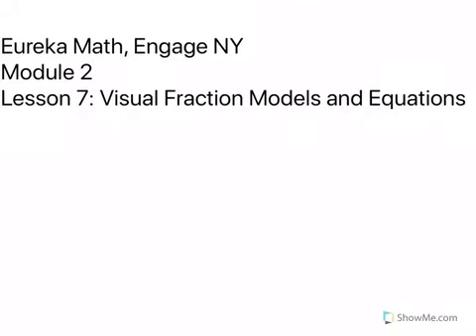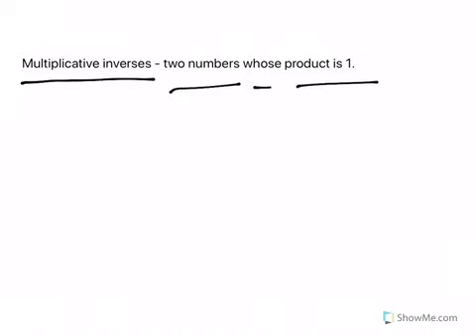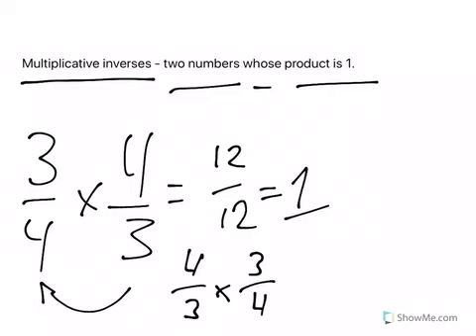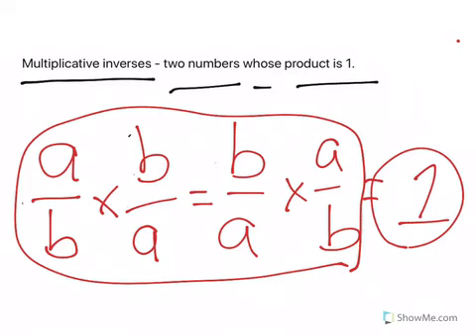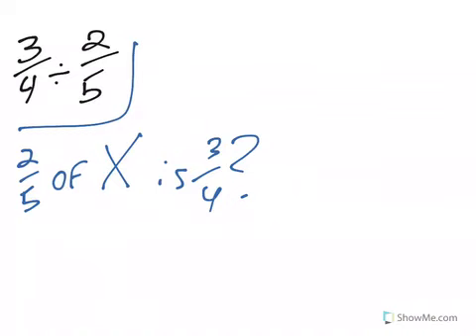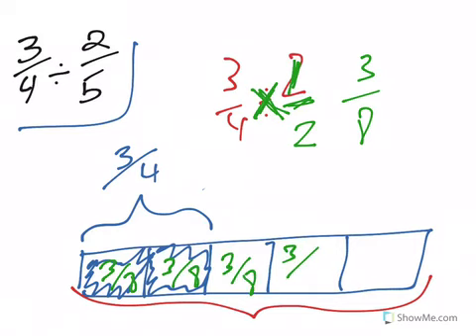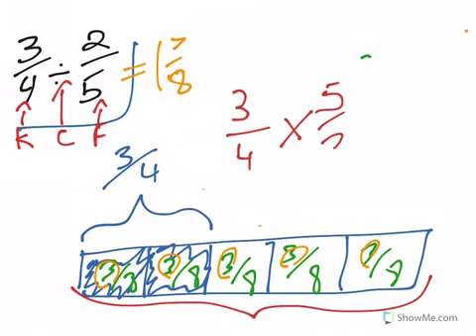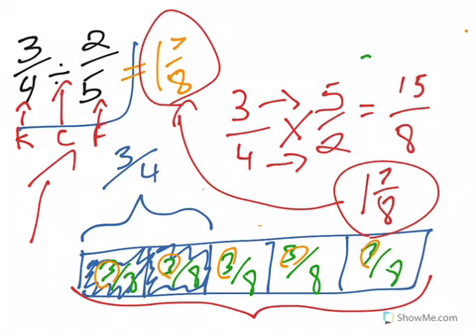Mr. Quick Grade 6 Module 2 Lesson 7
Fractions: Visual Models and Equations